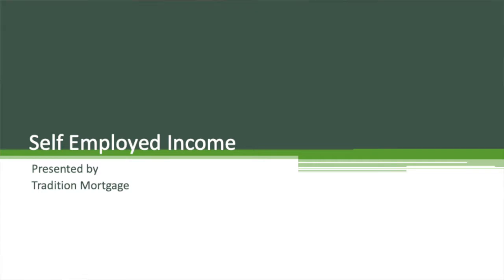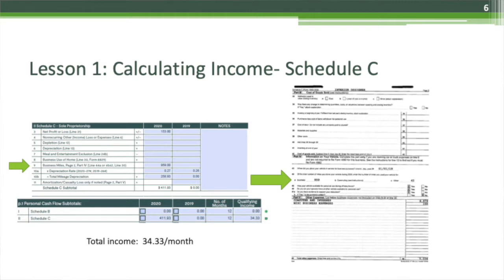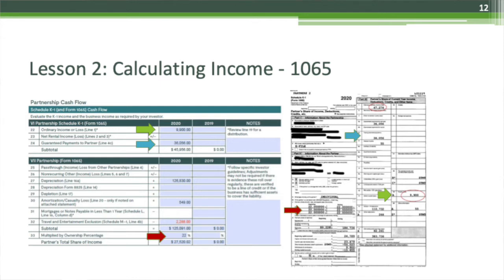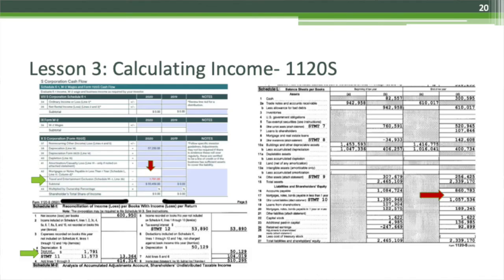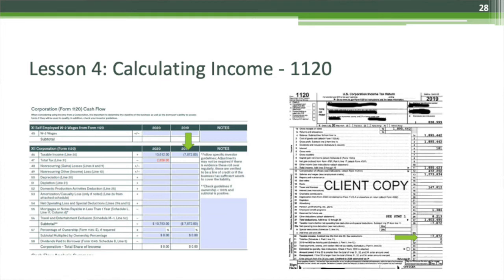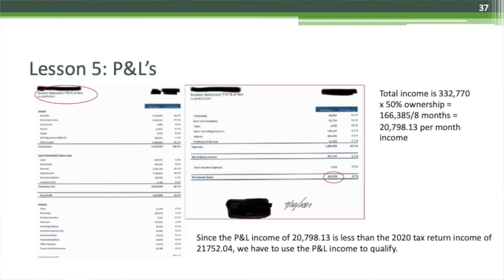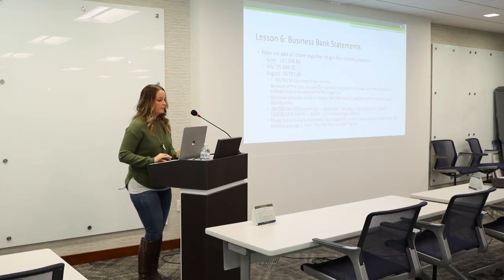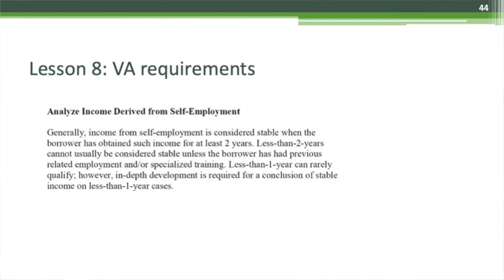TM Self Employment Income Training Session 1